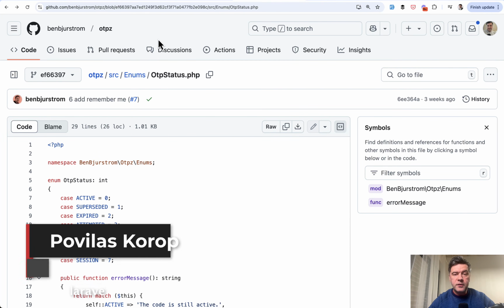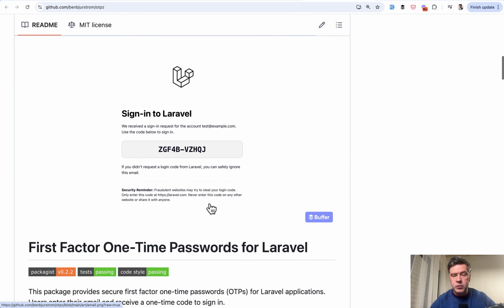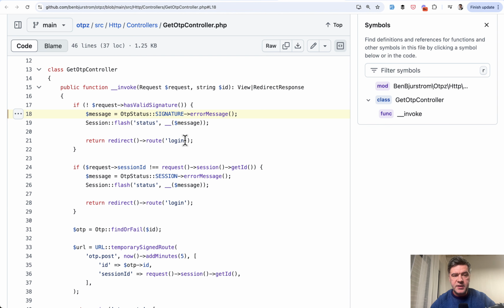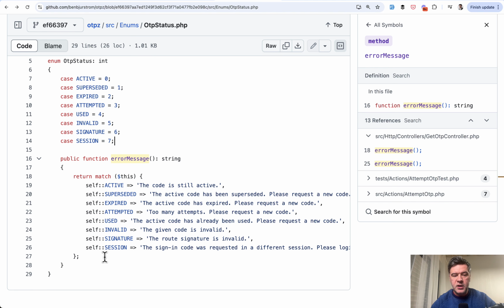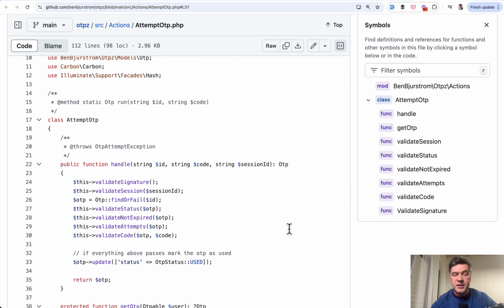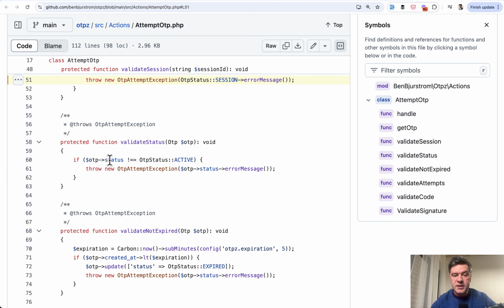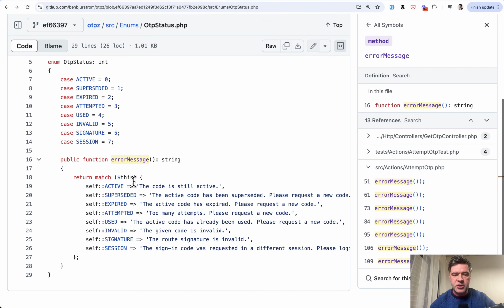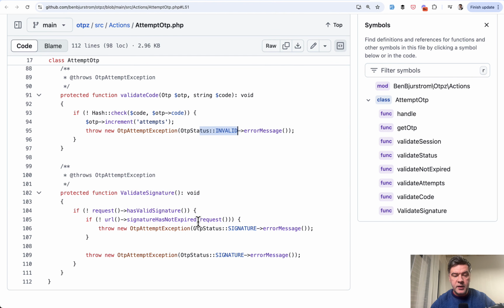PHP Enum with Custom Method: Creative Example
Example of creative usage of Enums, with `errorMessage()` function, re-used in multiple other classes.